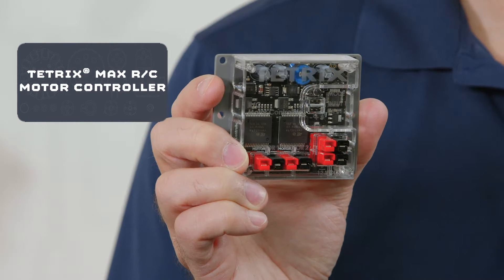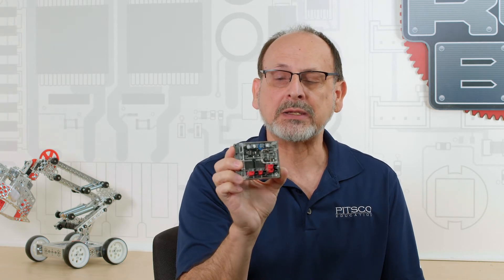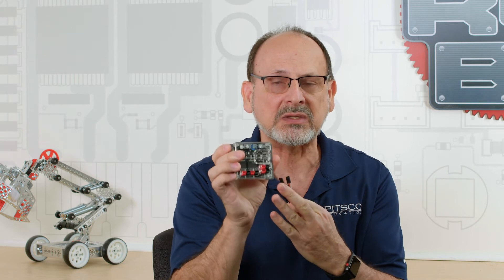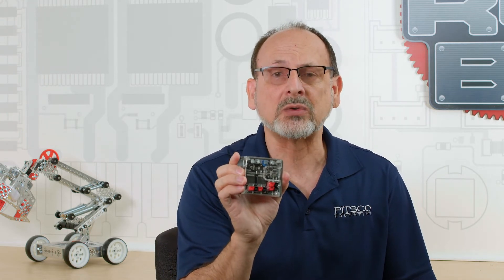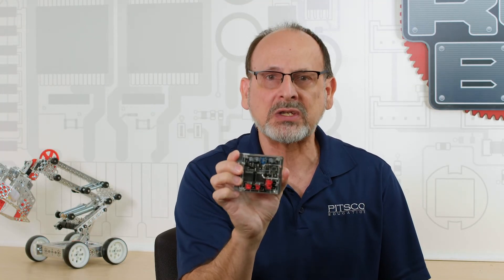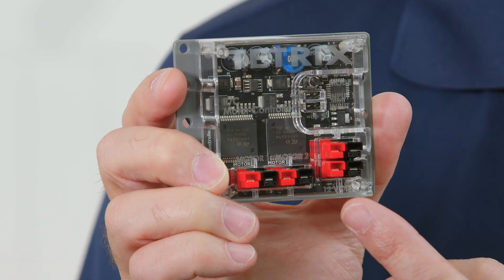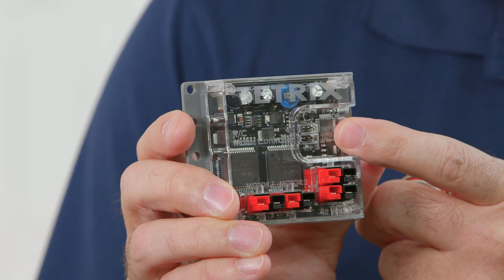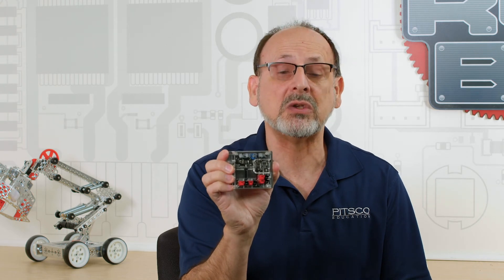Using the TETRIX® MAX R/C Motor Controller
Introducing the TETRIX® MAX R/C Motor Controller to control your TETRIX DC motors. Designed specifically to work with the TETRIX Wireless Joystick Gamepad System to control speed and direction with two 12-volt input cables.